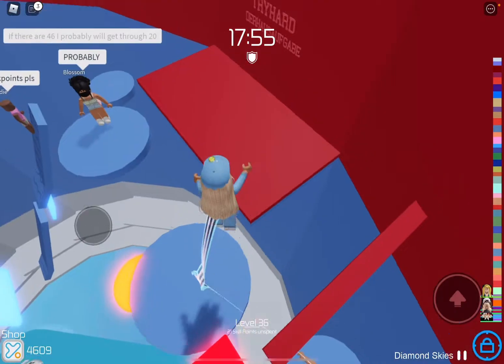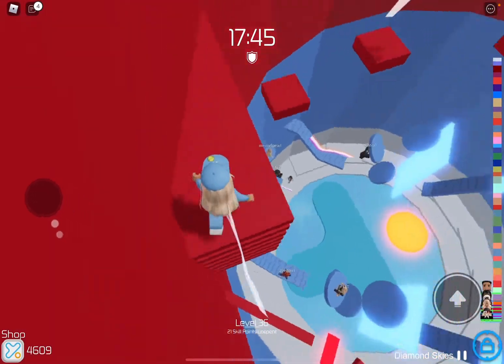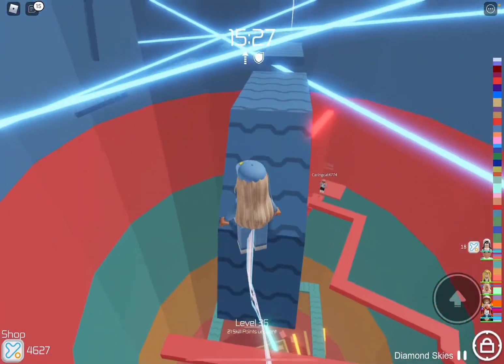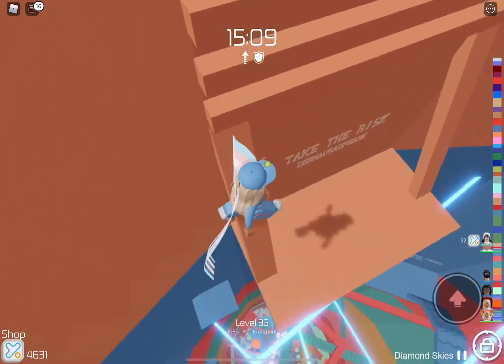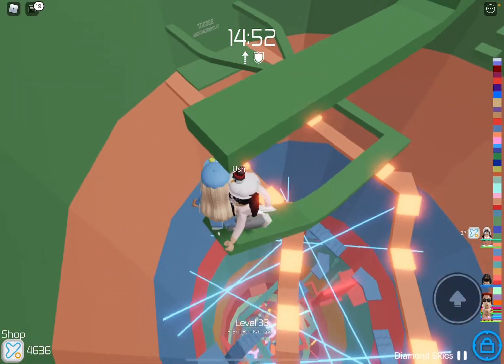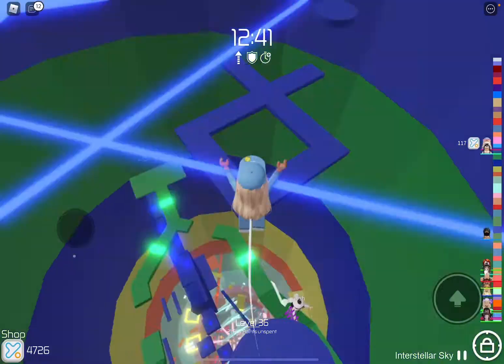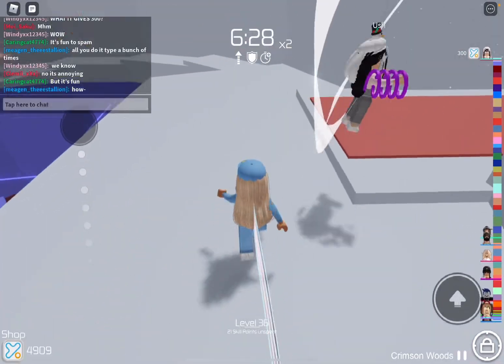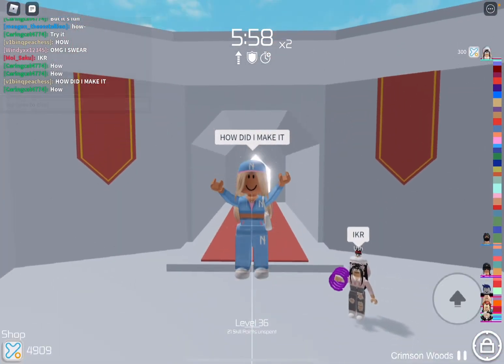𝐴𝑆𝑀𝑅 𝑡𝑟𝑖𝑔𝑔𝑒𝑟 𝑎𝑠𝑠𝑜𝑟𝑡𝑚𝑒𝑛𝑡 *100 stages TOH*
Hello guys, in today’s video I am playing toh while doing ASMR Link to my Roblox account Link to my TikTok l Link to my main YouTube account Taggies- TOH roblox ASMR triggers Noob recommended 💙t i m e s t a m p s💙
0:00 intro🤍
0:34 brush🤍
1:15 water🤍
1:20 parfume🤍
1:32 keyboard🤍
1:42 mouse🤍
1:49 lipgloss🤍
2:04 phone🤍
2:17 a bowl🤍
2:25 wallet🤍
2:56 stress ball🤍
3:12 crystal rock🤍
3:41 lotion🤍
4:02 glasses🤍
4:24 nail scrubber?🤍
4:44 pencil case🤍
4:52 trigger but w/pen🤍
5:15 finishing tower/end!🤍
❤️🧡💛💚💙💜make sure to relax beautiful humans❤️🧡💛💚💙💜